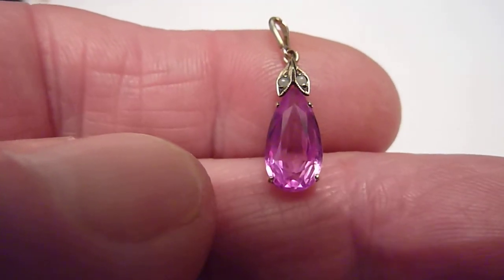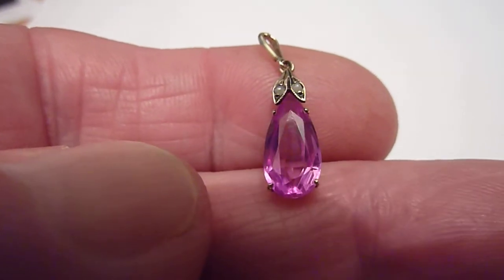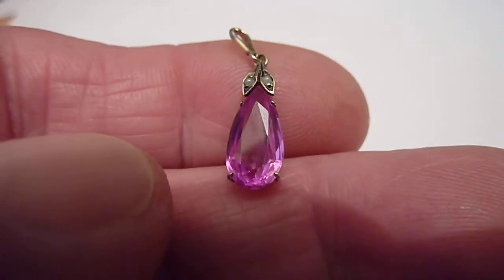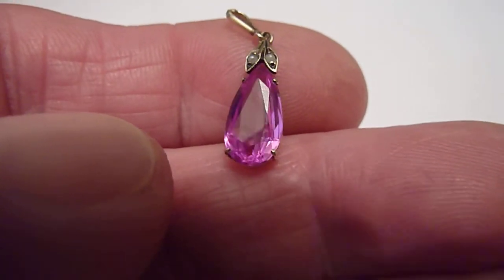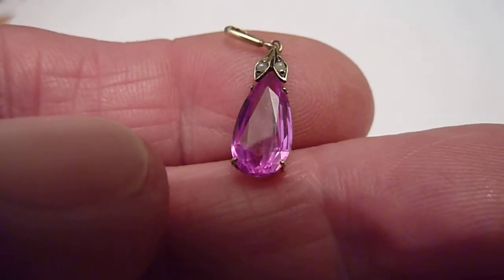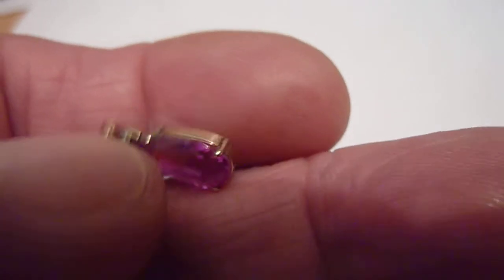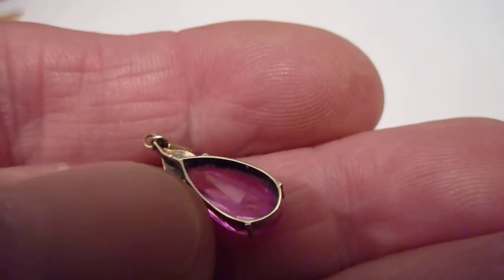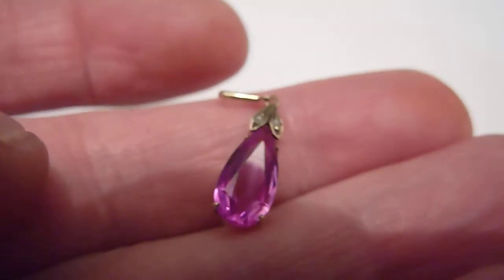Quality Vintage 14 Carat Gold, Seed Pearl & Pink Stone Pendant